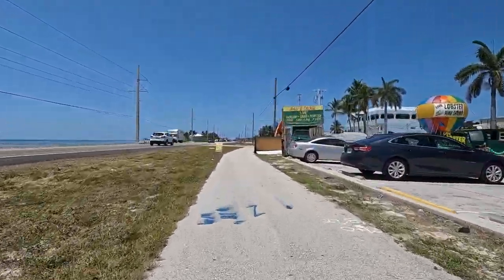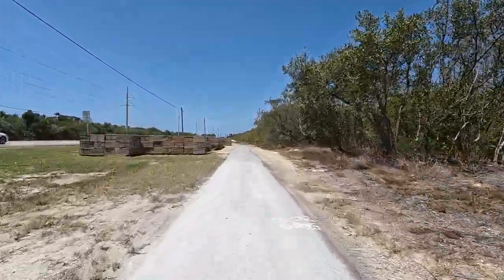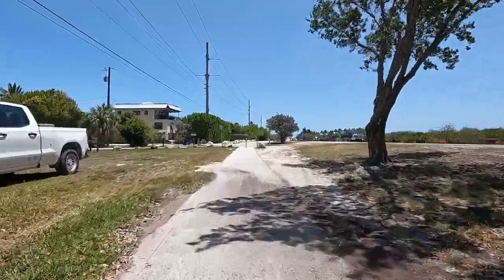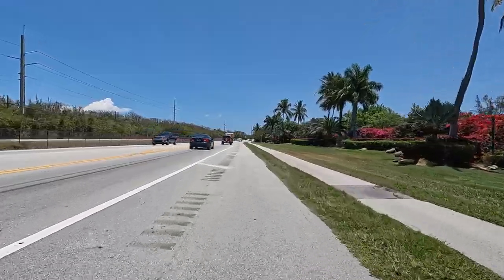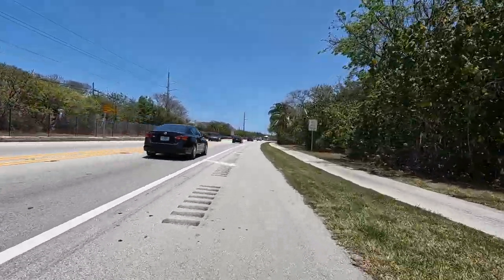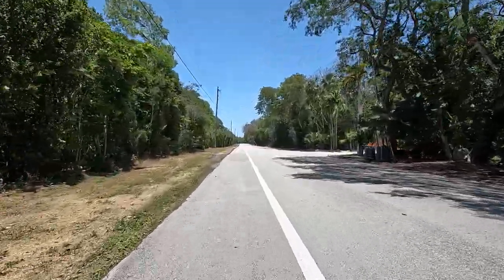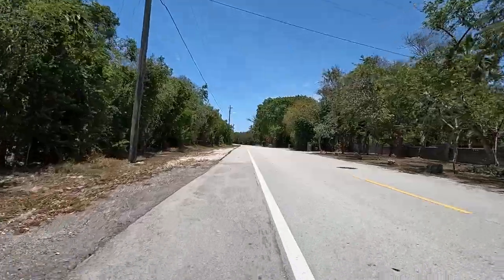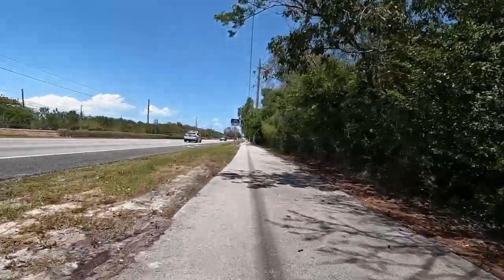Bike Ride Key Largo to MM 75 Part 2 5/13/2022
Part 2 of the bike ride ride.